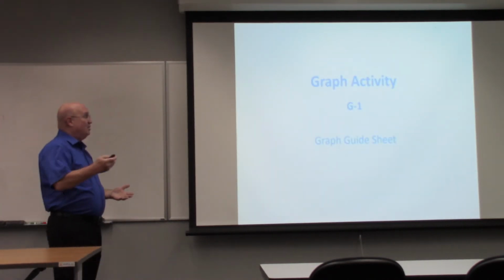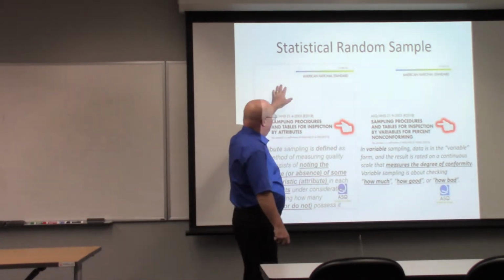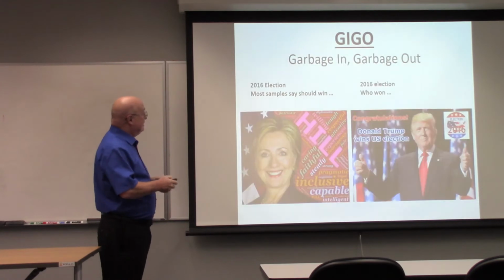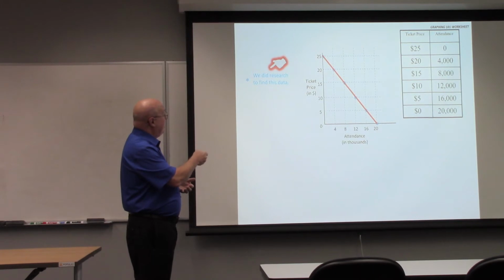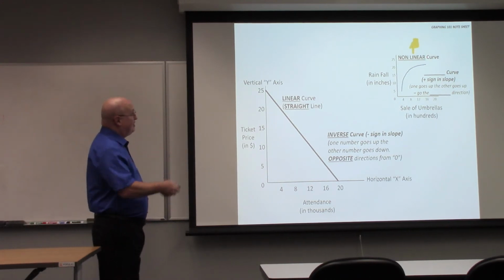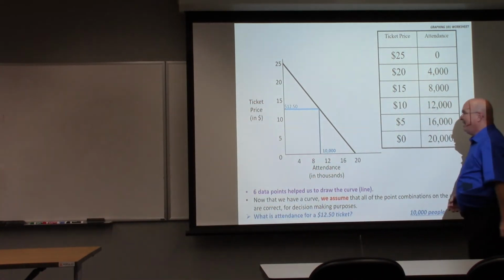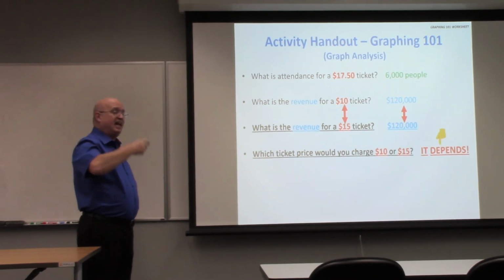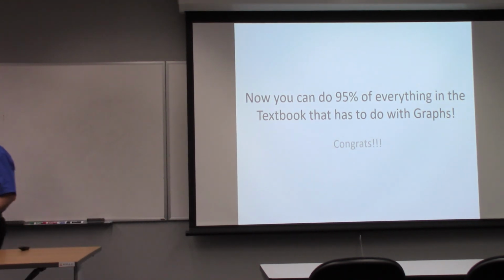LA2 Graphing 101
The basics of what you need to know for the text and the course for graphs.